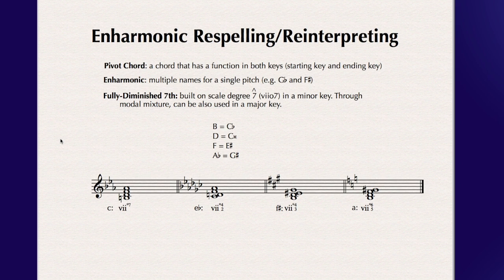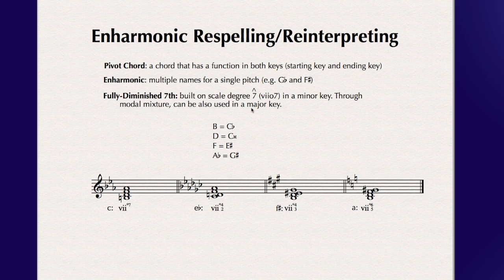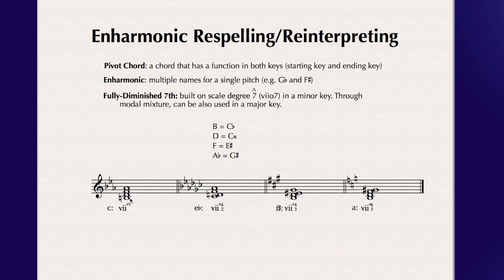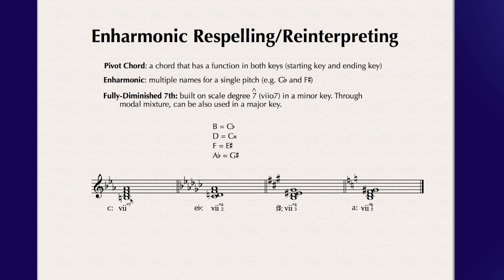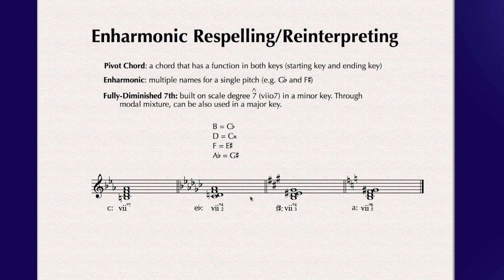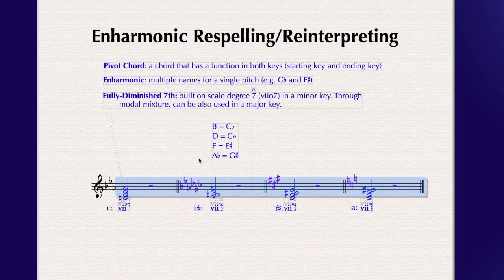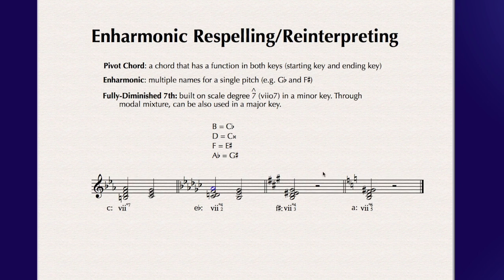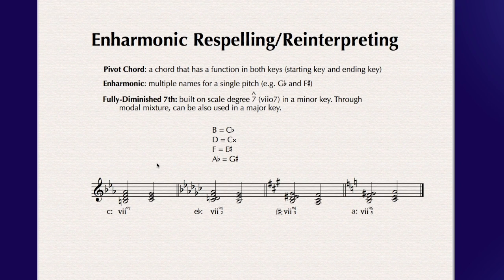Enharmonic Respell/Reinterpret viio7 as Pivot Chord part 1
Dr. Taylor Barnett
Assistant Professor
Coordinator of Musicianship Studies
VCU Department of Music
VCUarts